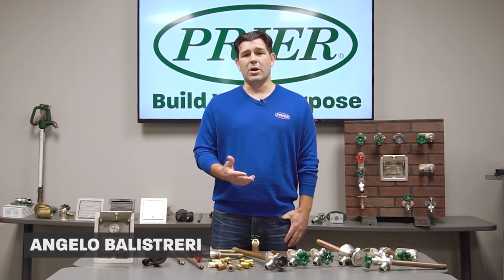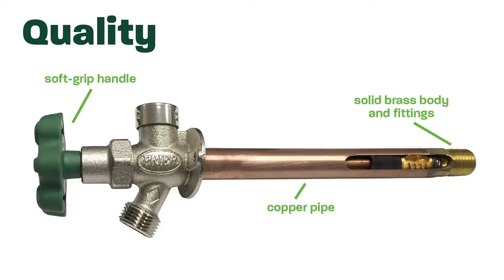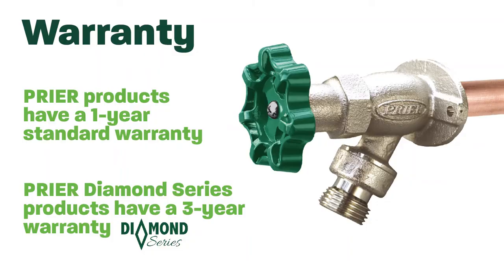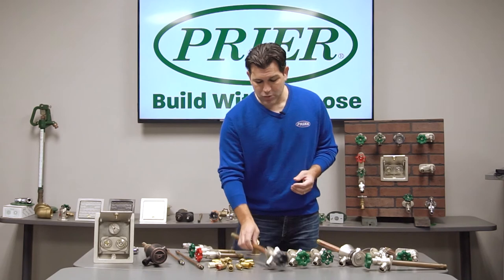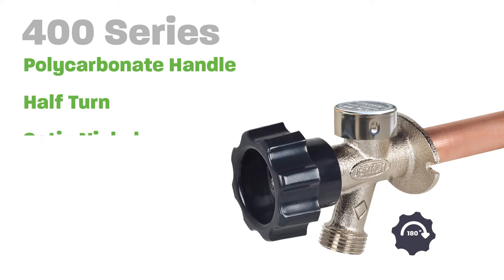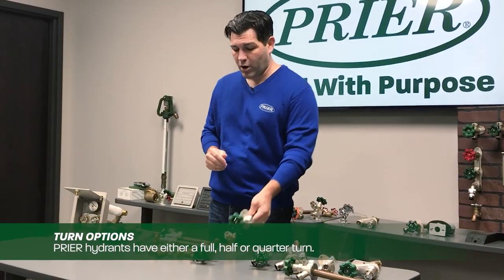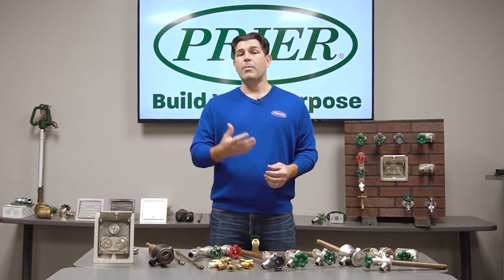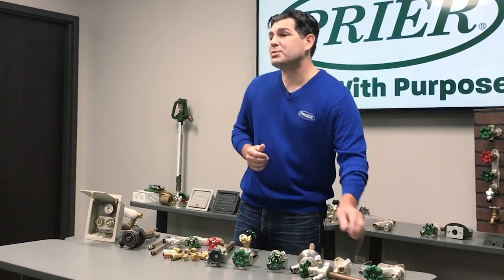How to Choose An Outdoor Faucet, Hose Bibb, Sillcock or Hydrant Part 2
Part 2 provides education about:
1) Quality and Budget Considerations
2) Warranty
3) Ease of repair
4) Handle options
5) Special finishes
6) Ergonomic features and turns
7) Hot and cold options
8) Security and loose key features
9) Boxes